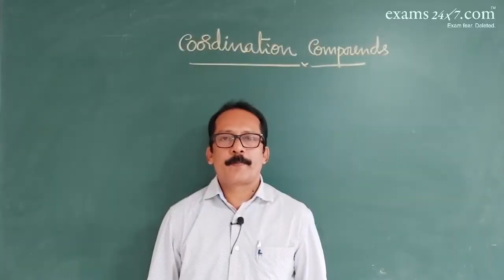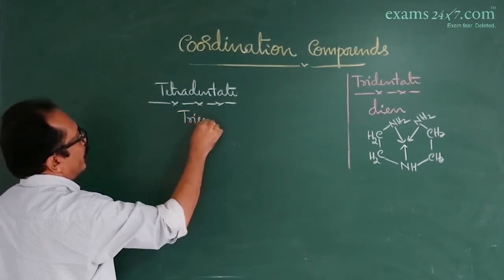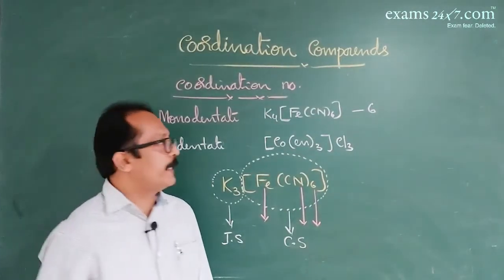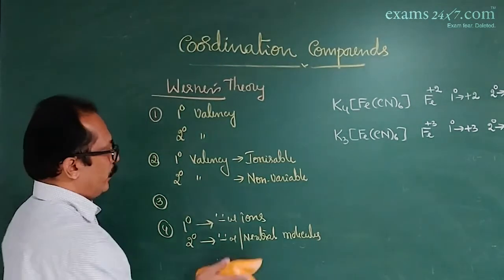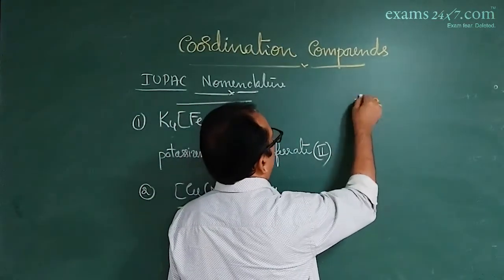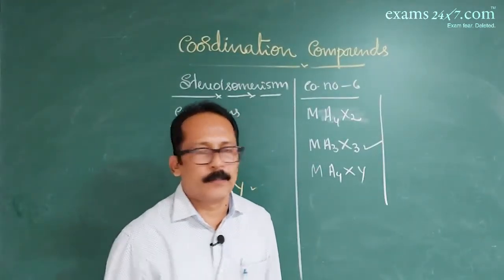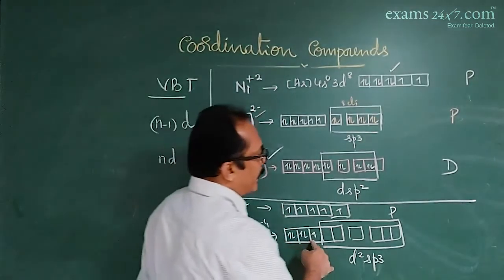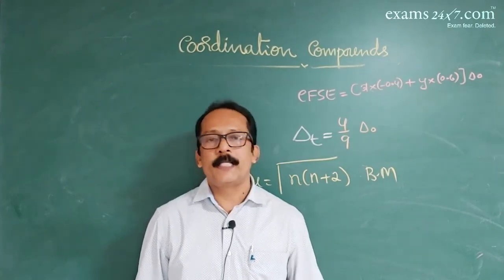Live Class Chemistry - Coordination Compounds